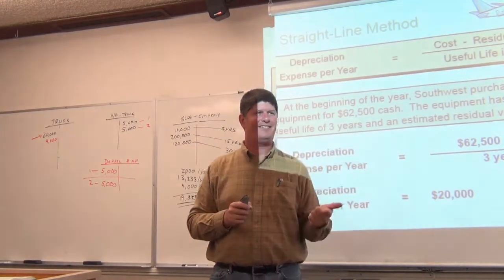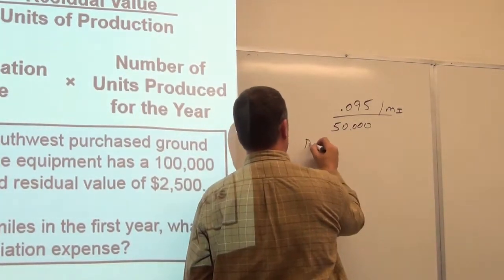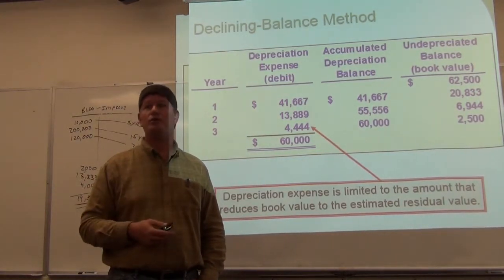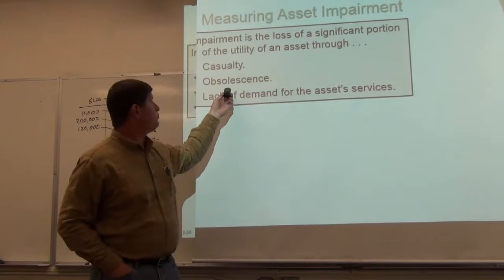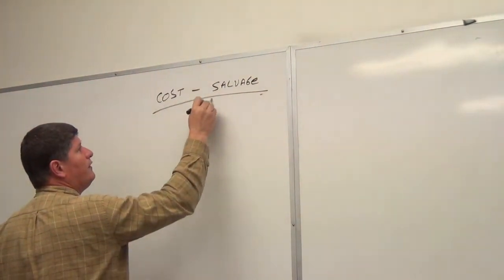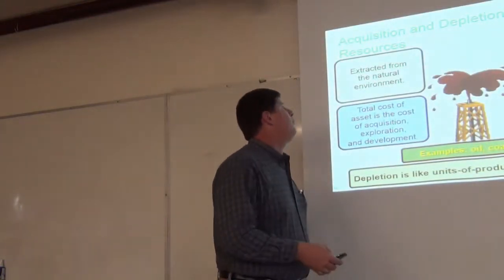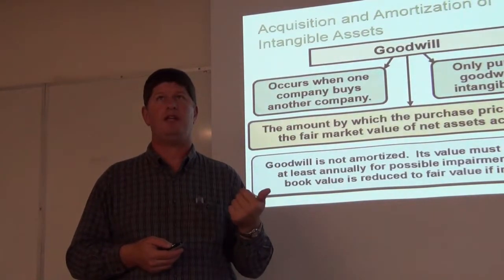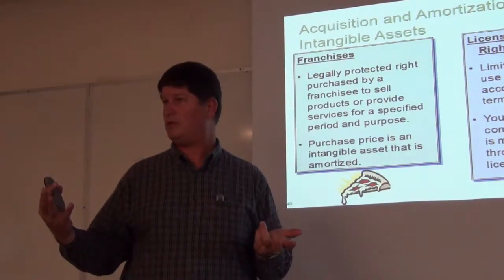Chapter 8 Lecture Acctg 1A - Part 3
Lecture for Chapter 8.  Accounting 1A.  Part 3.
This chapter covers depreciable assets, what costs get capitalized and depreciation.